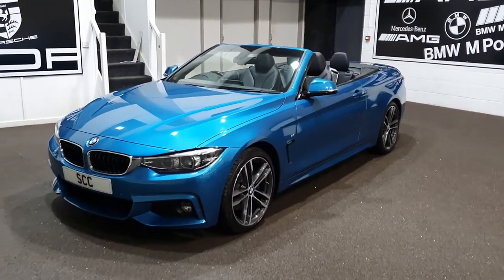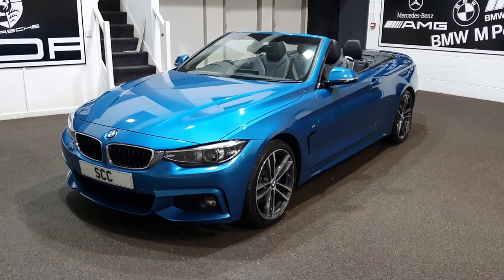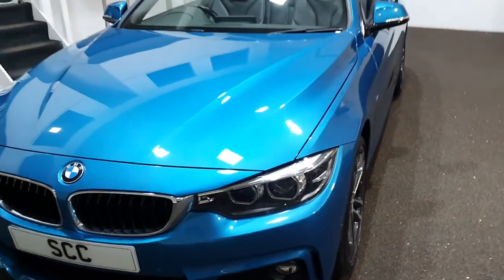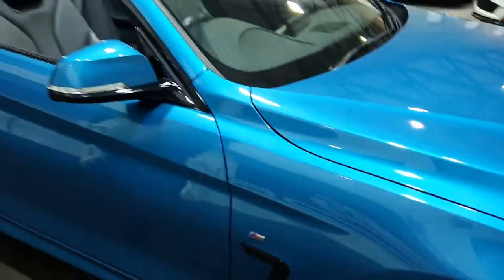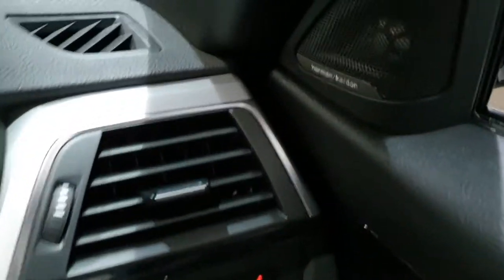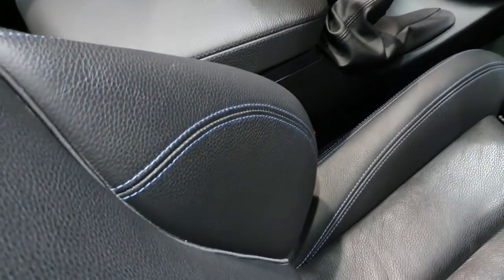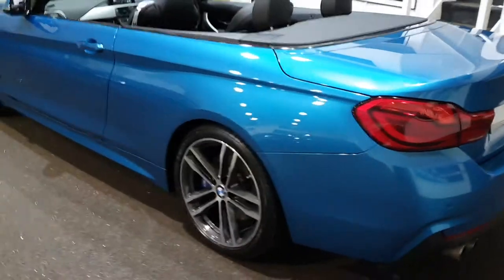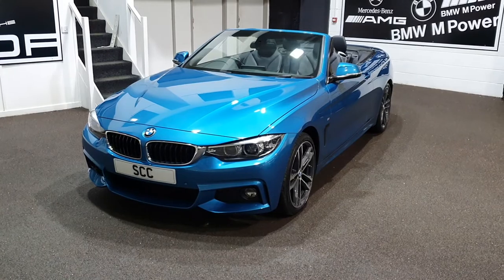420i M SPORT PLUS SNAPPER ROCKS!